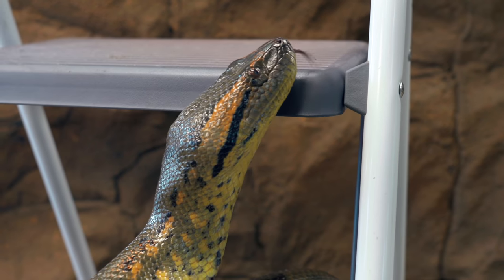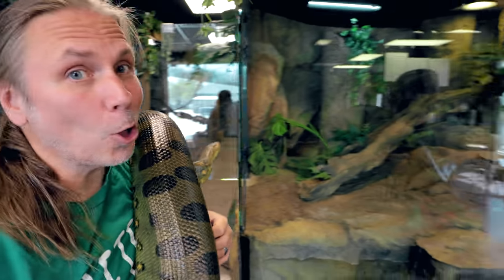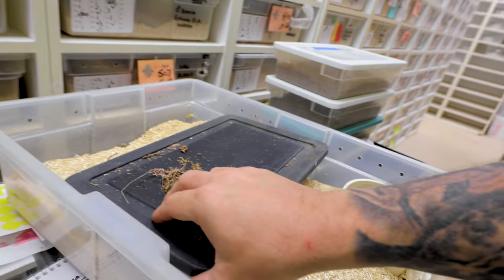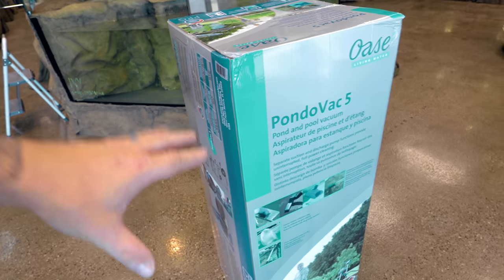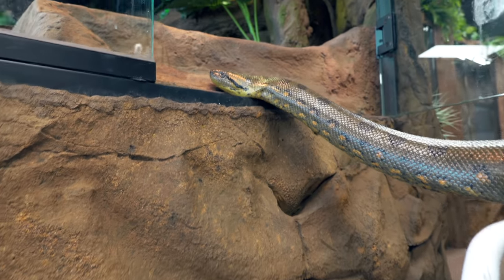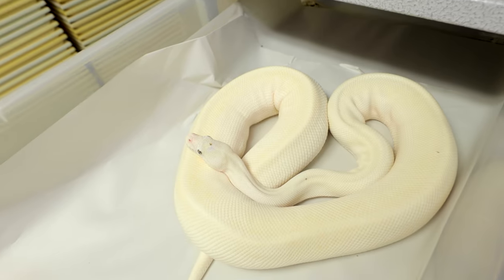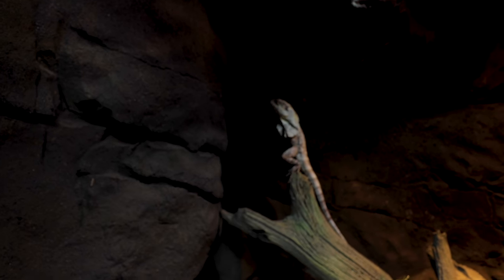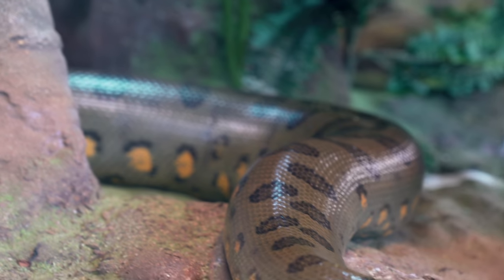HUGE ANACONDA DOES SOMETHING I CAN'T BELIEVE!! BLOWN AWAY!! | BRIAN BARCZYK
I would have never thought "Ivy" my giant Green Anaconda snake would do this!!

↑↑↑↑↑↑FOLLOW NOAH↑↑↑↑↑↑